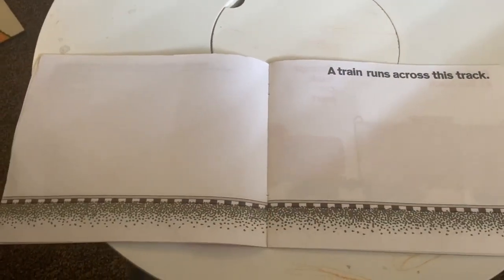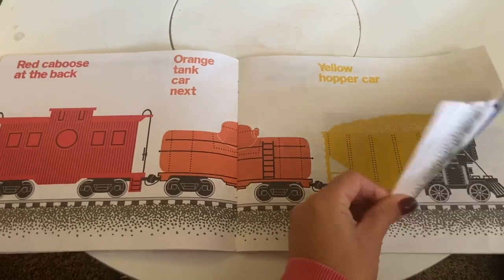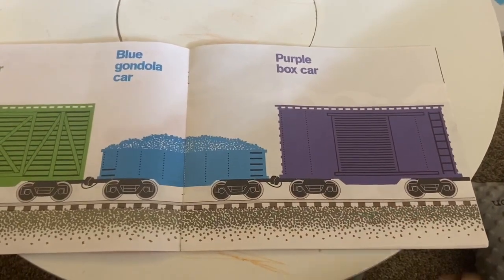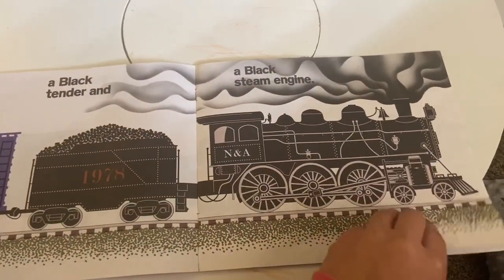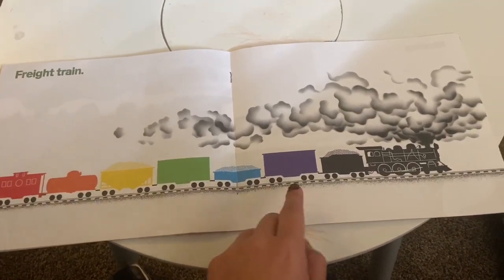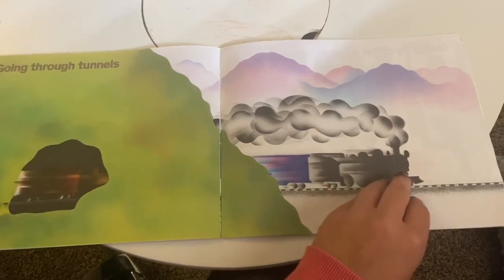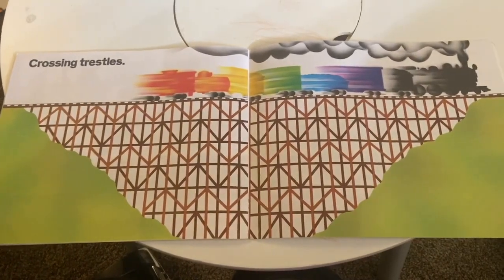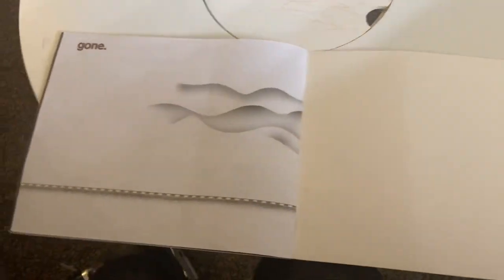Freight Train with Ms. Aida | UCNSkids